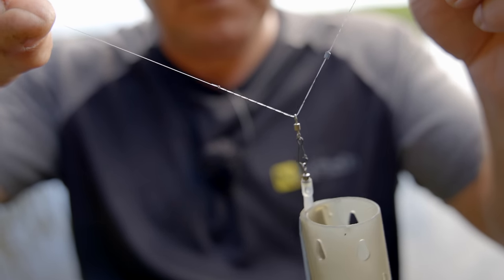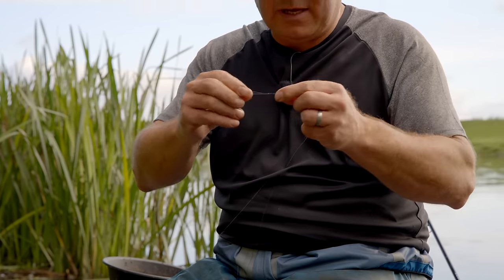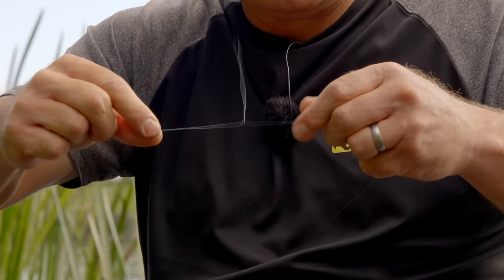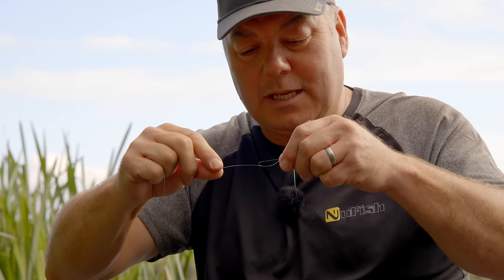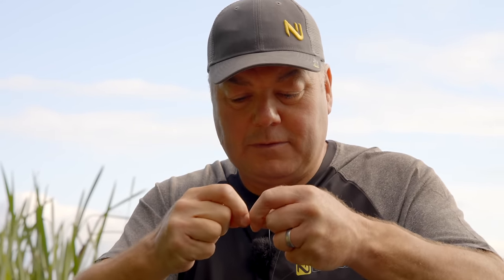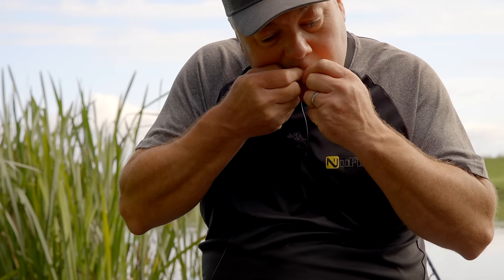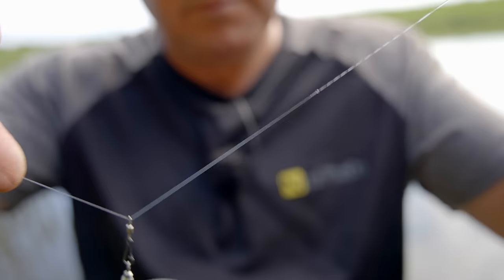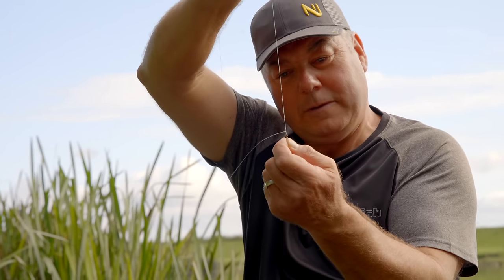Mick Vials' SELF-HOOKING Feeder Rig!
Mick has an INCREDIBLE record fishing the feeder on rivers and his simple but devastating self-hooking feeder rig is not only easy to tie but effective!